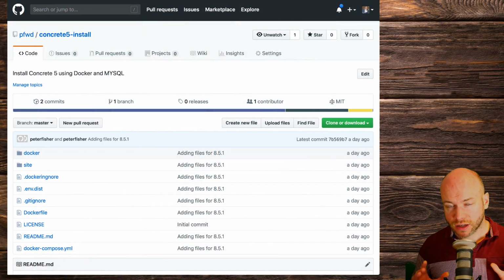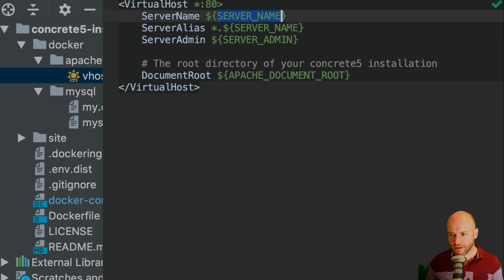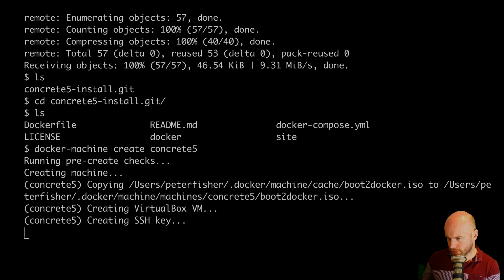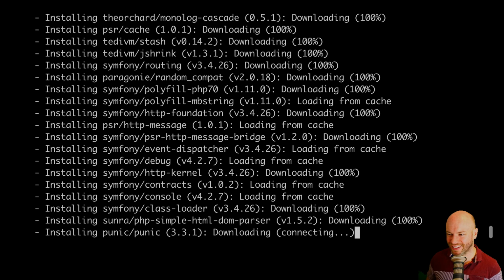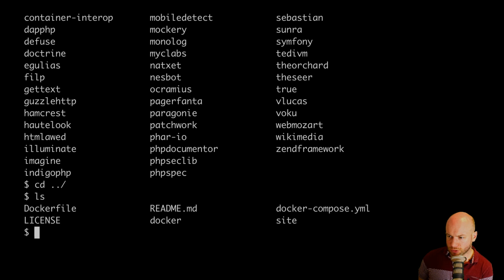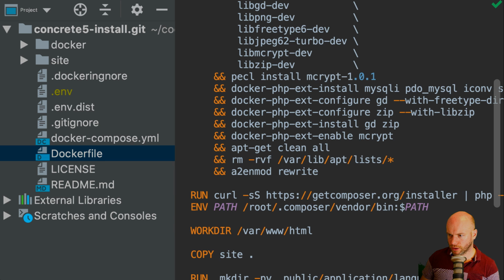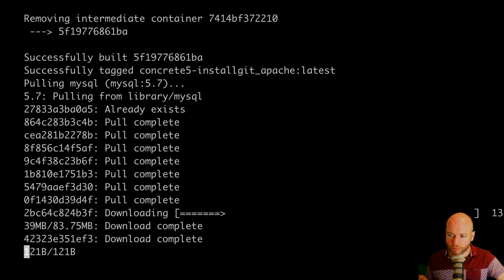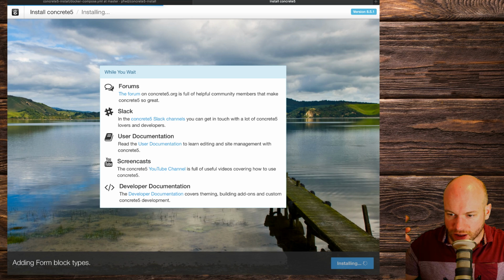Live Coding - Concrete5 8.5.1 Docker Install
. A demonstration of installing Concrete5 using Docker, PHP 7.2 and MYSQL 5.7
In this demo I will be installing Concrete5 8.5.1 in a custom Docker setup.  I explain the Dockerfile that I have built, the issues I had with MySQL and give my review of Concrete5 as a content management system (CMS).